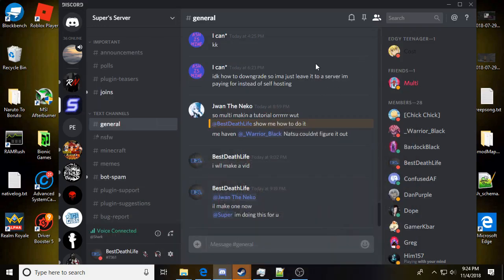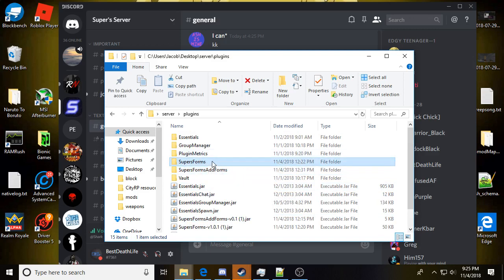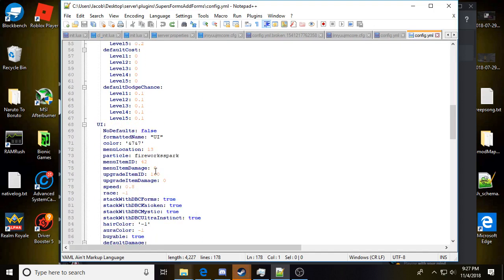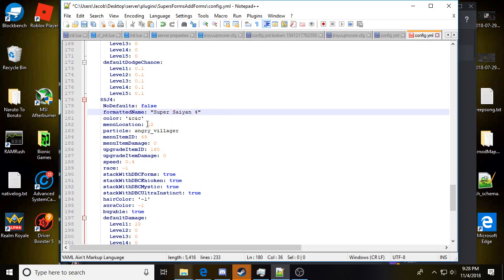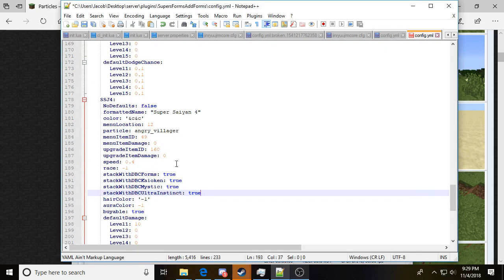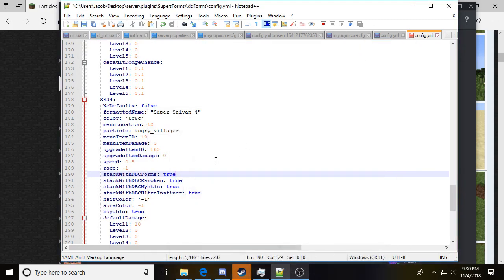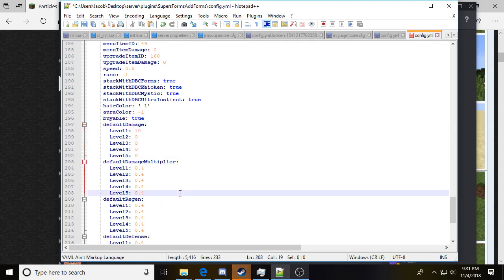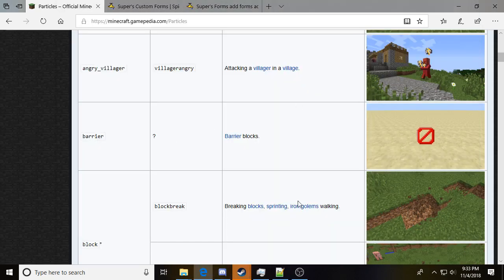DBC Mod: How To Make Custom Forms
I can not invite you to Super's Discord but if you have any issues let me know!